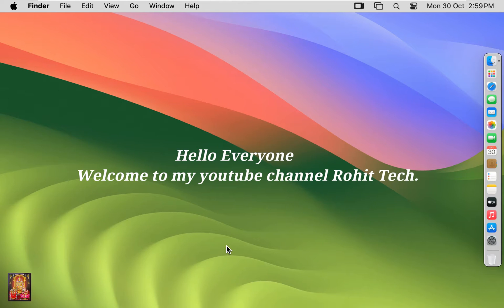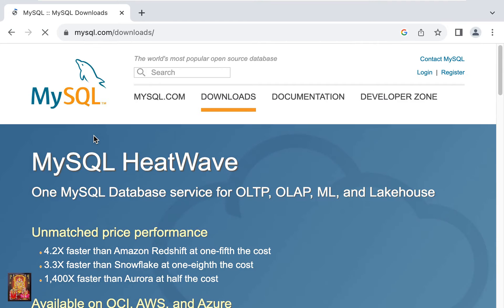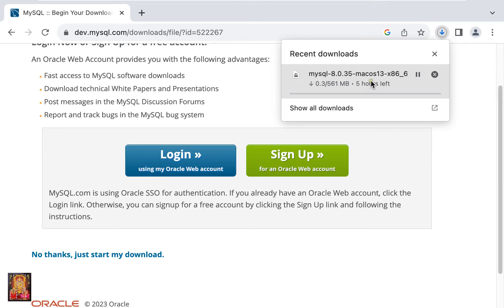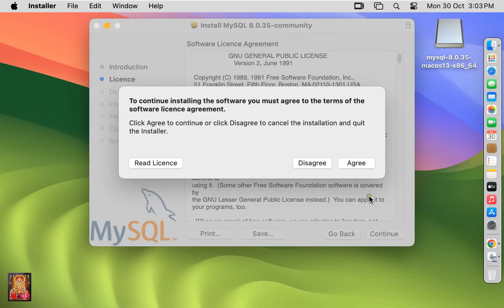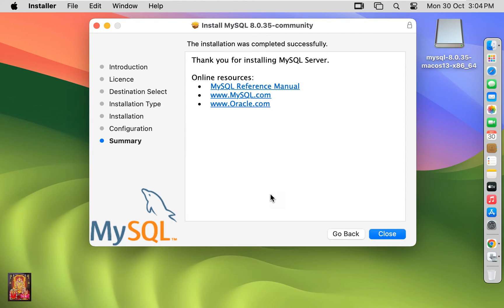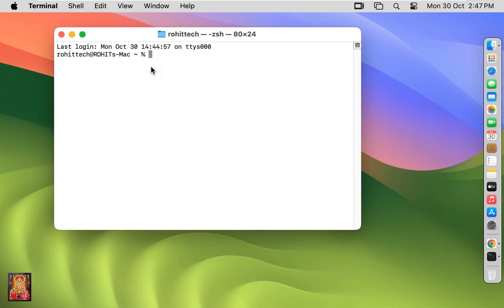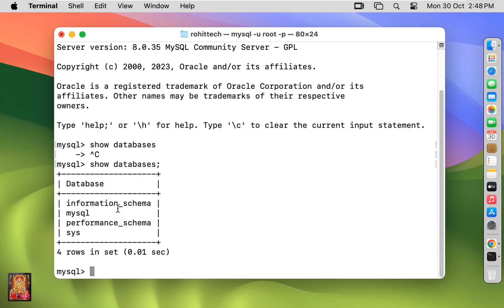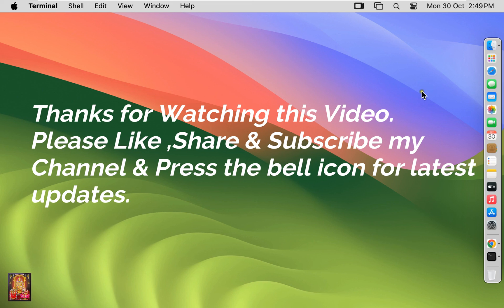How to Install My SQL 8.0.35 on Mac OS 14 Sonoma !! Supported Ventura & Monterey !!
--How to Install My SQL 8.0.35 on Mac OS 14 Sonoma !!
--Supported Ventura & Monterey !!